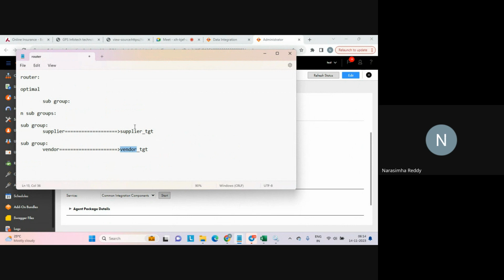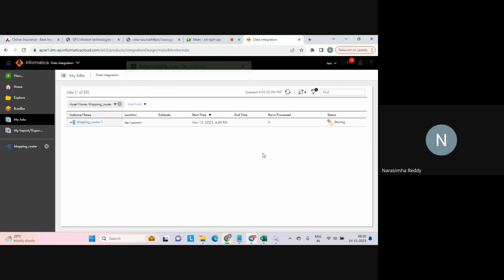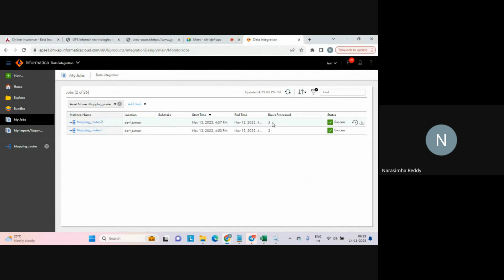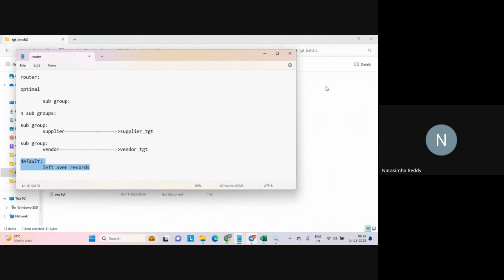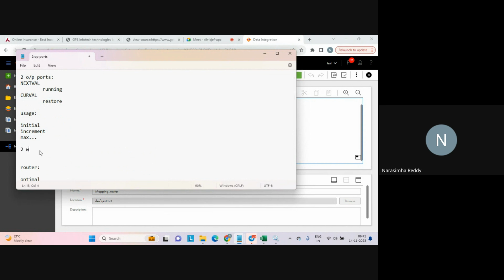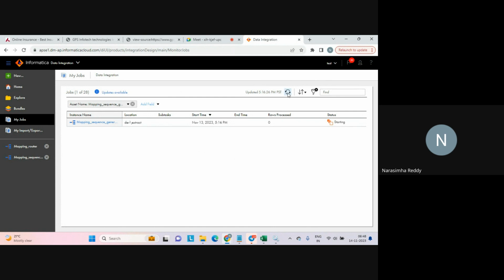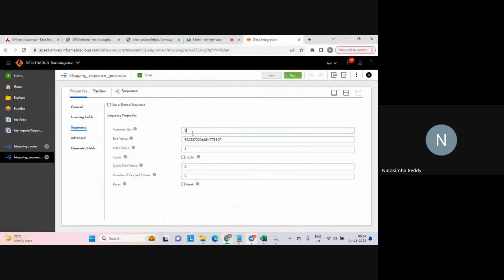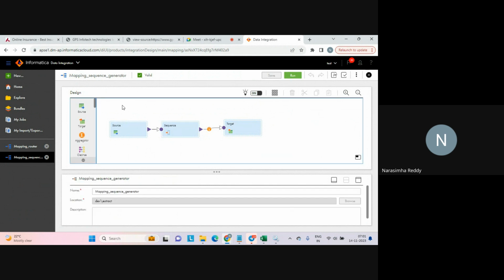Informatica Cloud Router Transformation|IICS Router Transformation